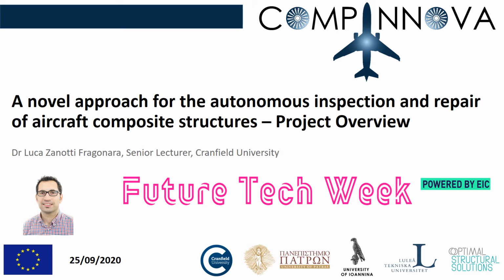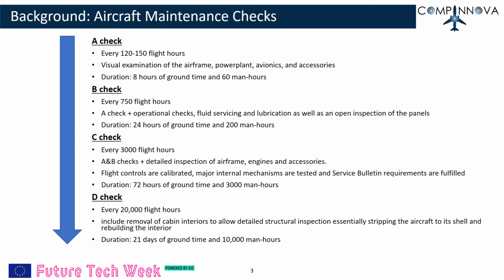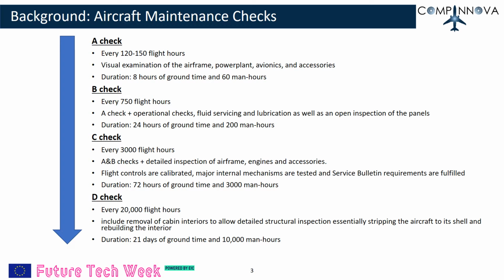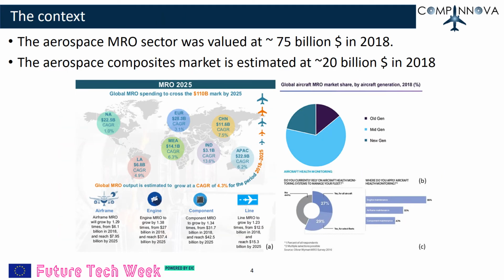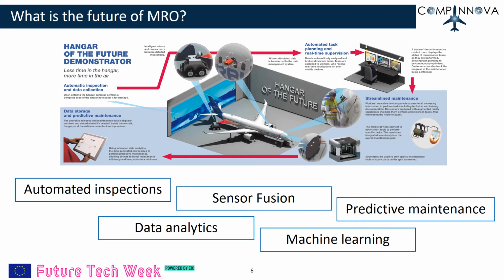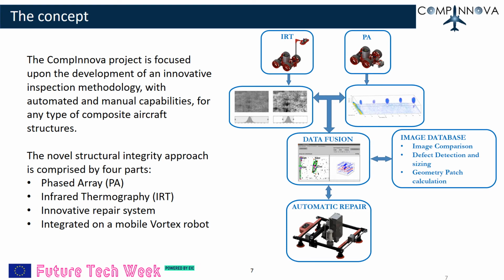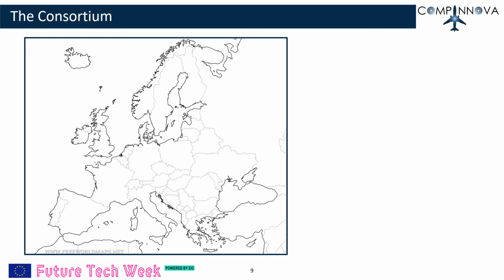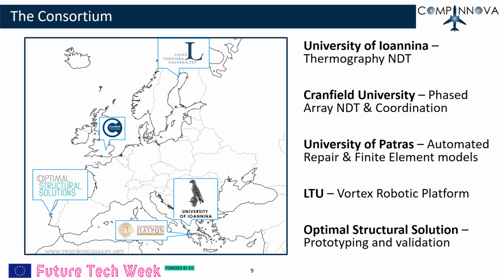CompInnova: Autonomous inspection and repair of aircraft composite structures – Project Overview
CompInnova project overview - Introduction to the Future Tech Week webinar delivered by Luca Zanotti Fragonara from Cranfield University

CompInnova is funded by the European Union's H2020 Framework Programme under the call FET-OPEN. Grant agreement No. 665238.